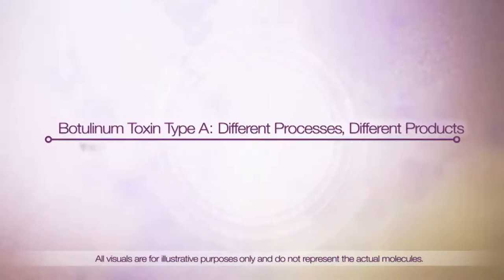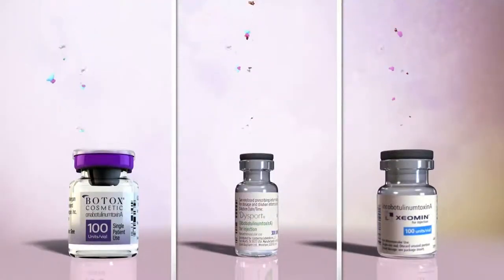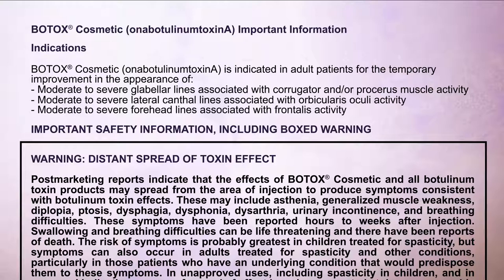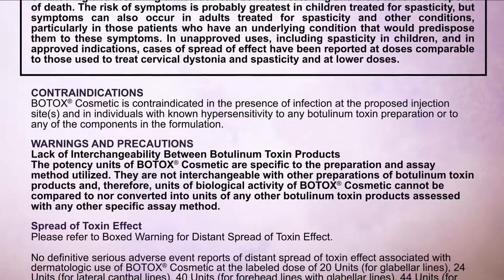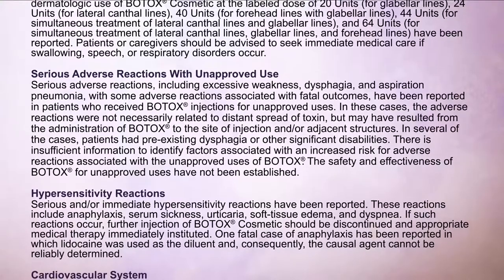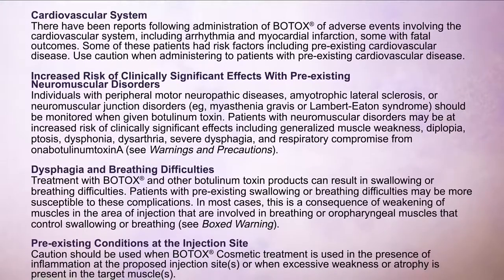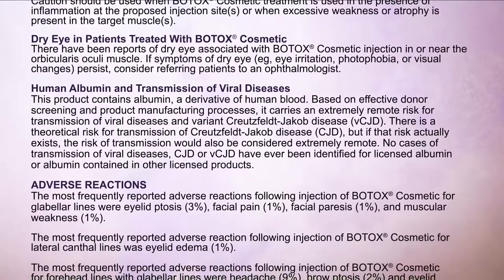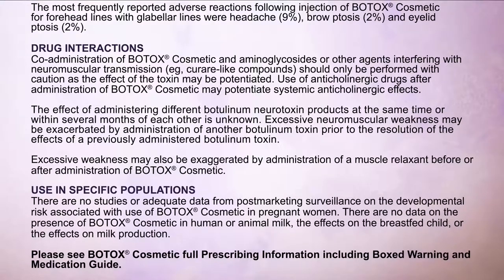BOTOX Cosmetic Noninterchangeability Video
HOW DOES BOTOX WORK?
BOTOX injectable treatments are completed as an outpatient procedure right here in our office. If it's your first time to visit us to receive BOTOX, we may perform the treatment within the same day as your initial consultation. You will be asked to make various expressions using your upper face, like frowning, squinting, smiling, etc., to help us mark the injection sites. Your face will be prepared, and BOTOX will be injected under your skin using a fine needle. This will be followed with the application of a cool compress in order to decrease discomfort, swelling, and bruising. In some circumstances, we may also administer a numbing cream to make the procedure more comfortable. However, this is typically not necessary. BOTOX treatments only take about 10 – 15 minutes to perform, after which you may return to your daily schedule almost right away.